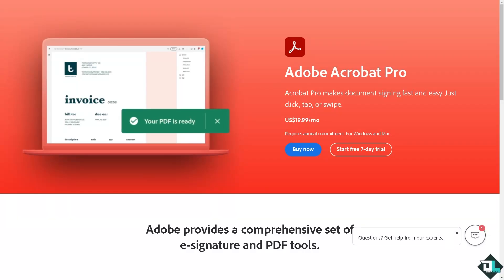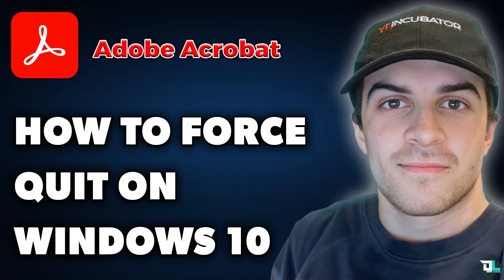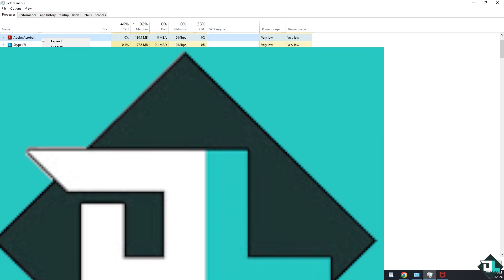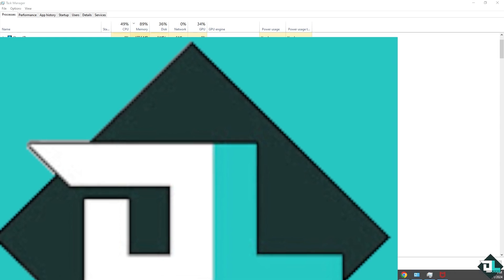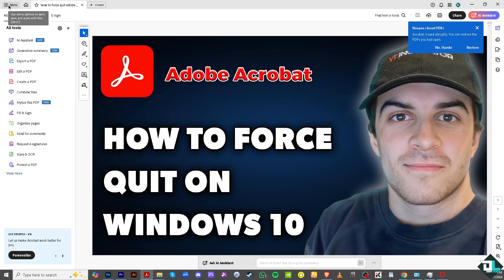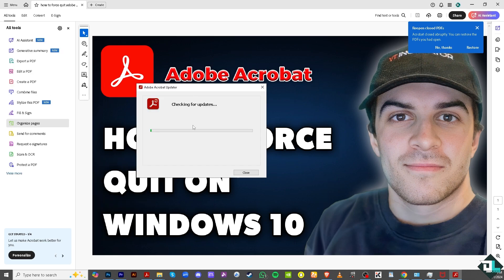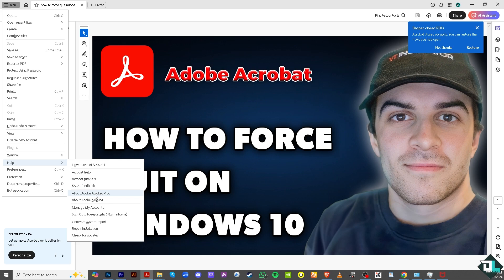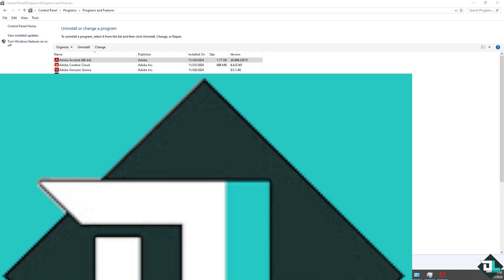How to Force Quit Adobe Acrobat on Windows 10 (Full 2024 Guide)